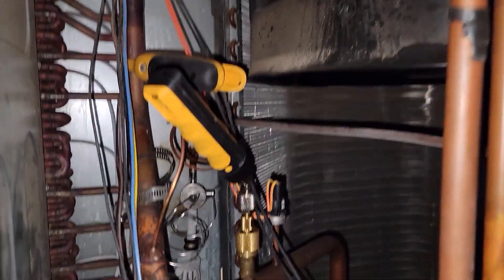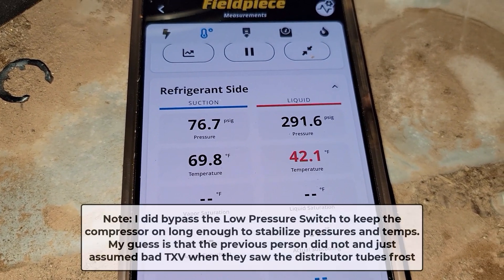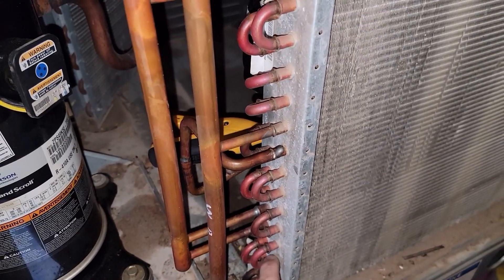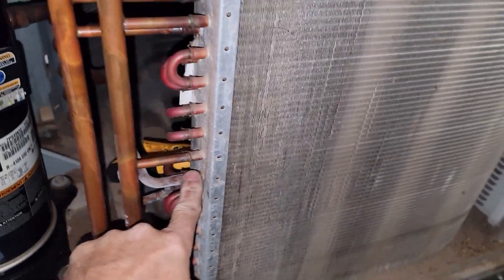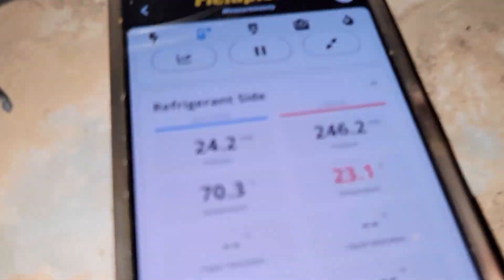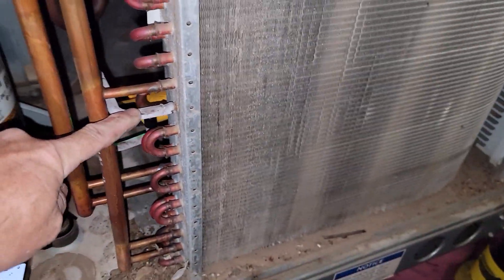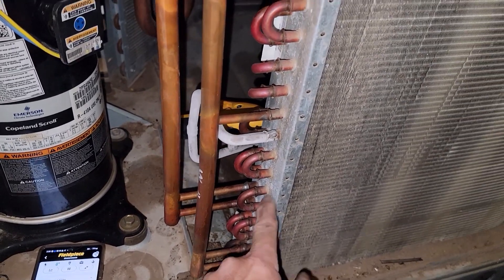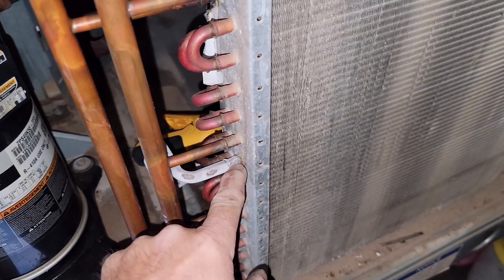"It is ALWAYS the TXV" - Restriction in the condenser coil causes TXV underfeed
This is a pretty rare issue here but it does happen.
The TXV was replaced twice so the TXV's were assumed to all be defective and the unit was swapped out.
So I ran this unit a few minutes to check it out.
Indeed the TXV distributors would frost up almost immediately after the compressor started. However the compressor would cycle off on low suction and prevent from taking some stable readings (typical).
So bypassing the LPS will keep the compressor on for testing to take some stable readings to actually confirm the failed TXV or to detect where the restriction actually was.
(Being that the compressor suction pressure is above a vacuum, it is ok to operate a few minutes like this).
Having the Fieldpiece pressure transducers and clamp on temp probes attached when I started and ran the compressor it did not take but a minute to observe that the liquid line temp was dropping to the point of freezing, which would not be the case for a restriction at the TXV. The liquid line should be above ambient temperature.